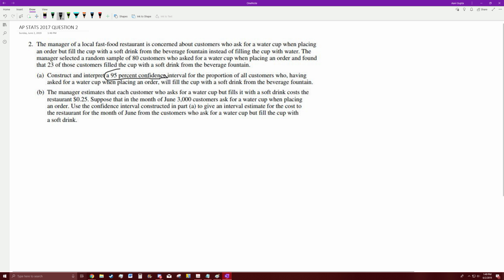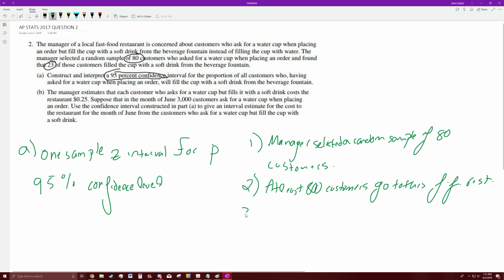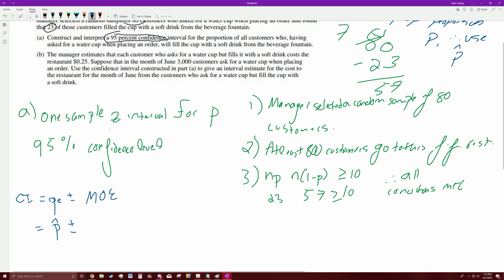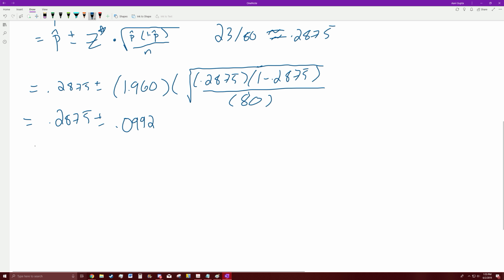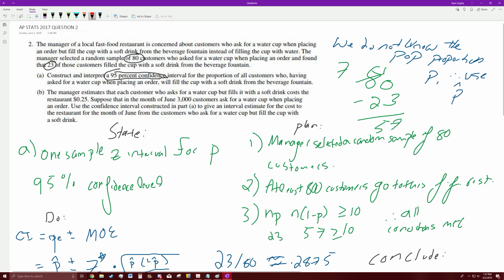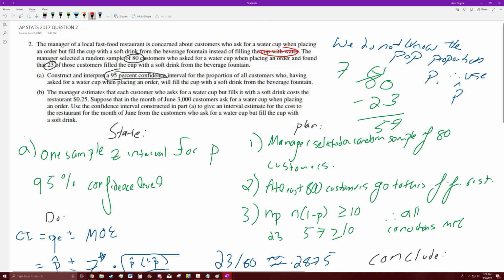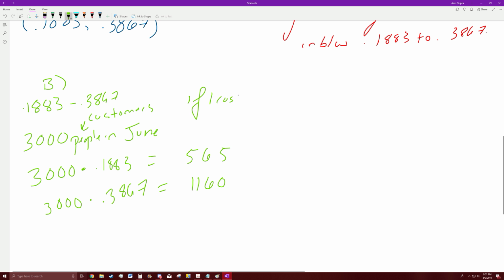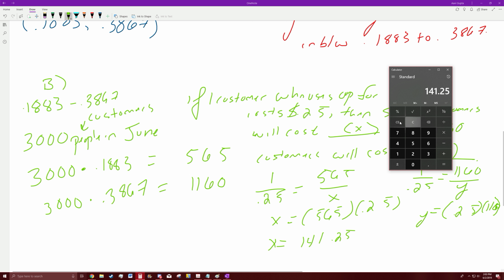AP STATISTICS 2017 QUESTION #2 Solutions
OK GUYS HOPES THIS HELPS